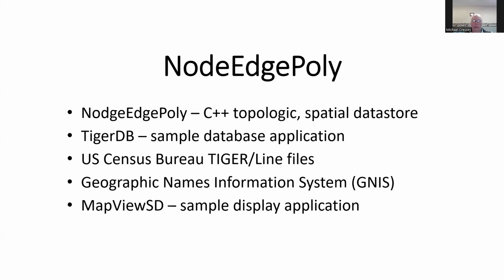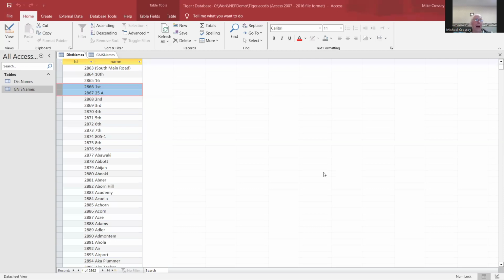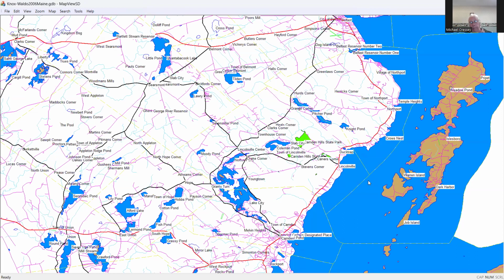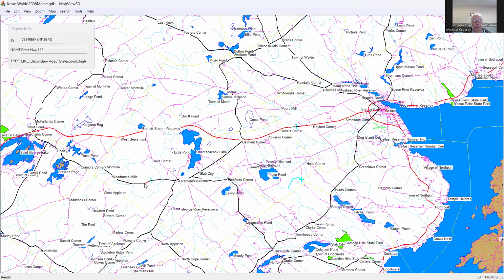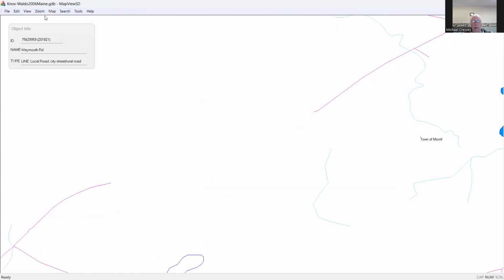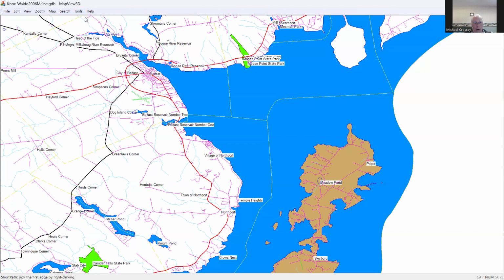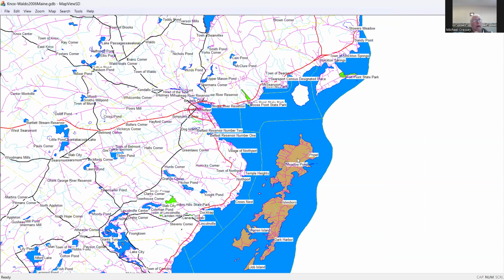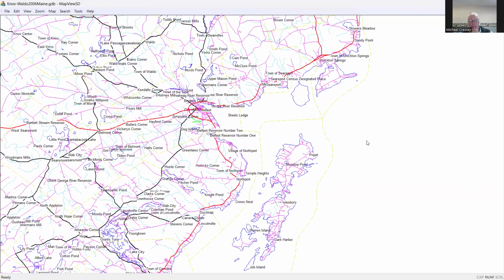NodeEdgePoly - the C++ Spatial Datastore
This video discusses the TigerDB custom datastore built on top of the NodeEdgePoly spatial system.  The data used in the demo comes from TIGER/Line files (2006) and the GNIS names database.  It uses MapViewSD, a custom C++ MFC application, to display the spatial data and demonstrate features of the NodeEdgePoly system.